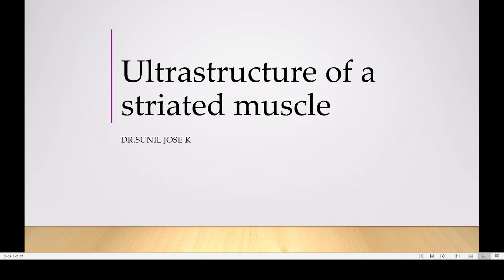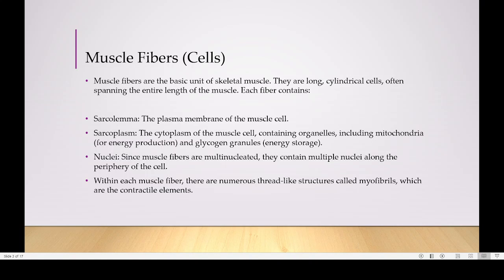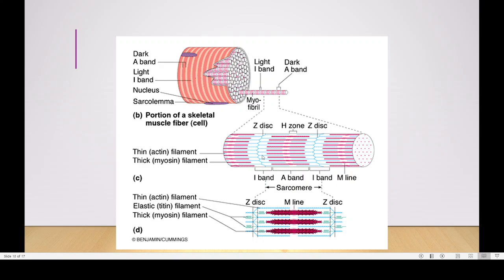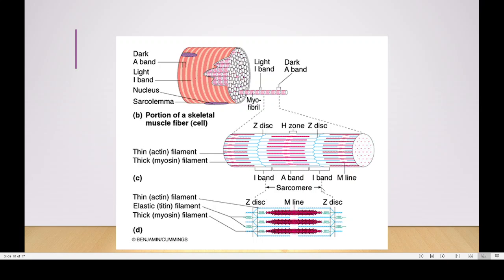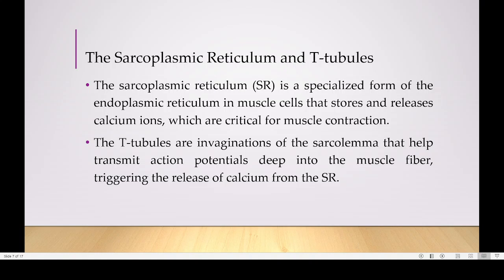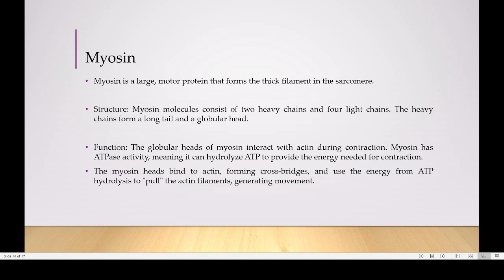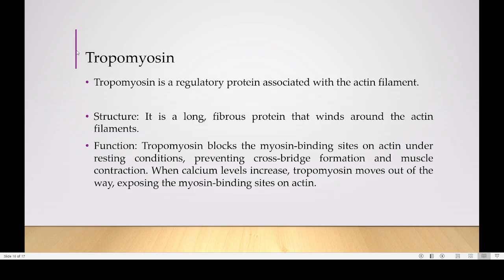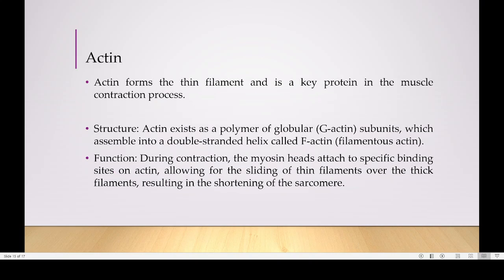Ultrastructure of a striated muscle